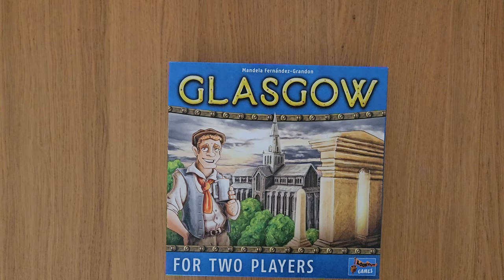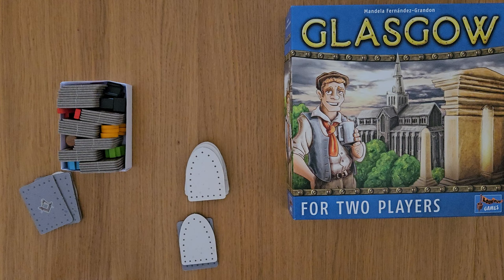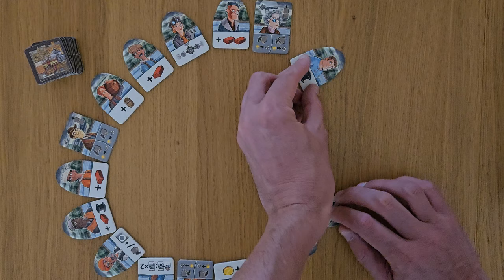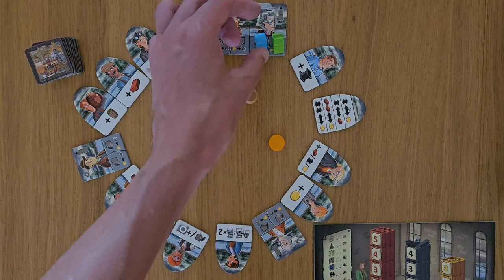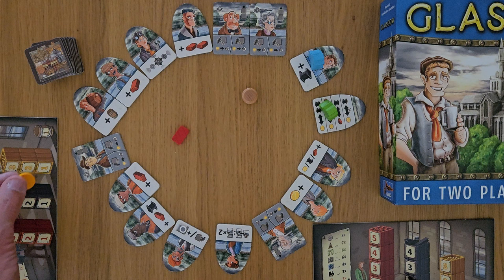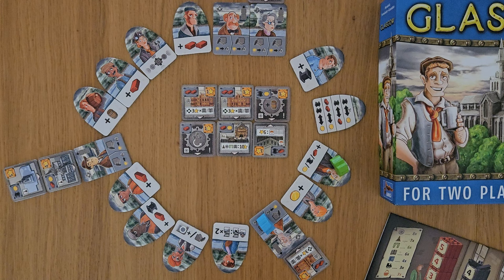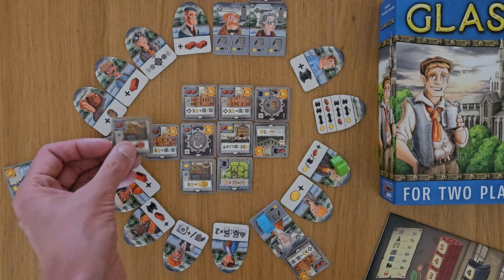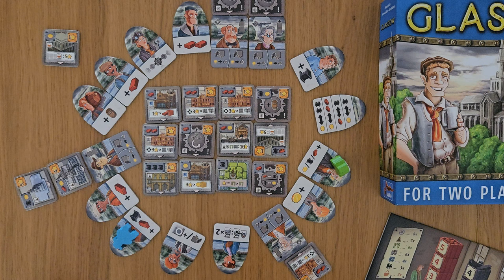Glasgow two player board game How to setup play and review 4k AmassGames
Actually only takes 22 minutes first game ...Correction/clarifications: Architect tiles (the ones with two buildings above... Buildings have to be placed orthogonally adjacent to an existing building. If you want to build a second building you pay two extra coins not one, a third builiding cost 3 gold (six total 1+2+3). Factory tiles: The OWNER gets e.g. the barrel from the barrel factory regardless who placed a subsequent building in that row/column.  for daily played pictures